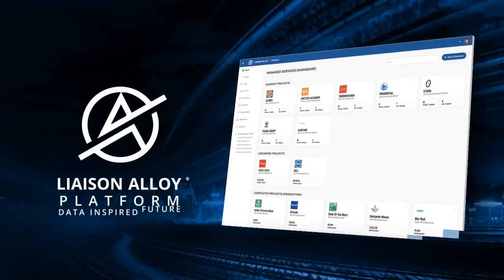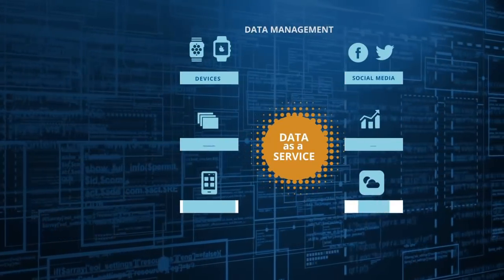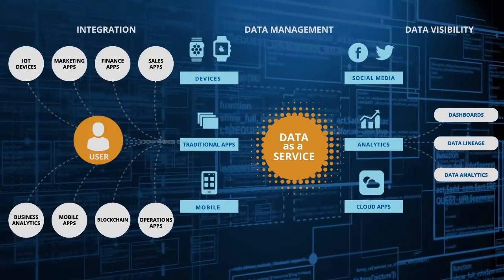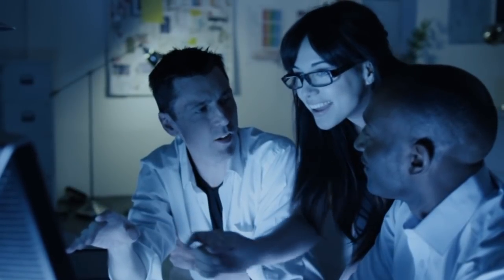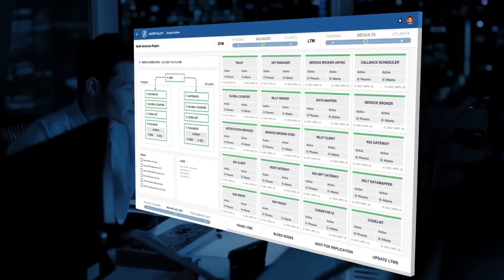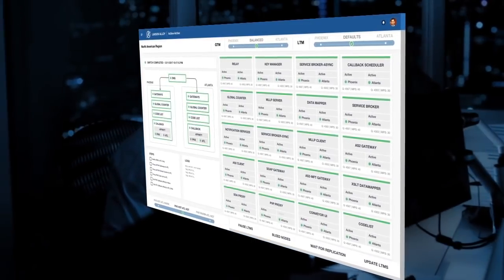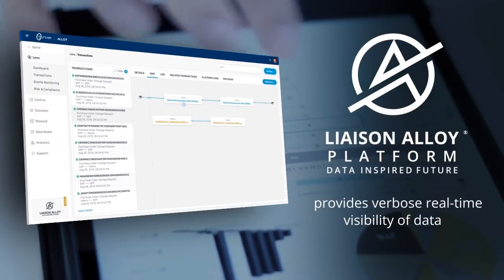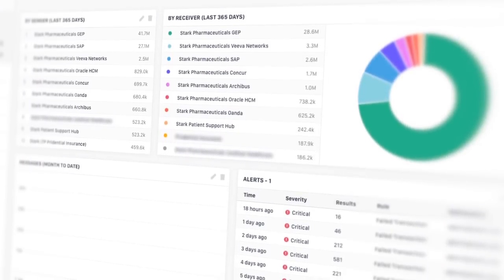ALLOY® Platform - Liaison Technologies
The Liaison ALLOY® Platform is a next generation cloud platform for solving today’s data integration and data management challenges.